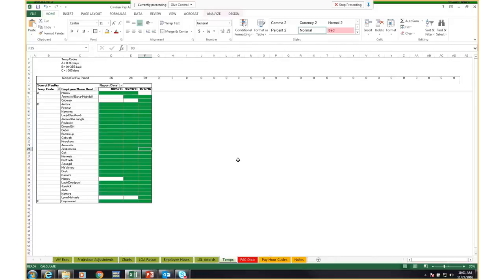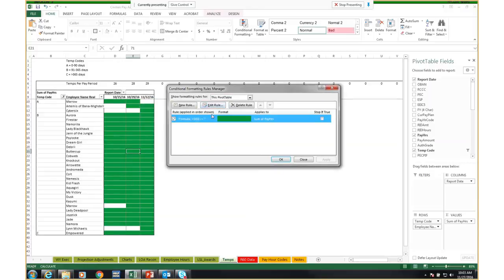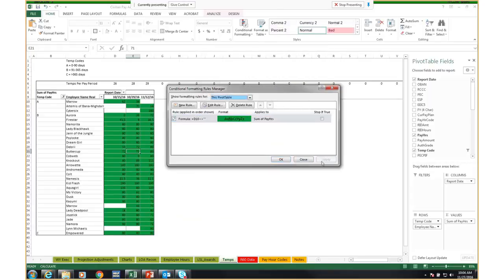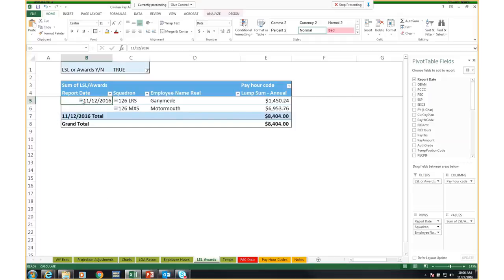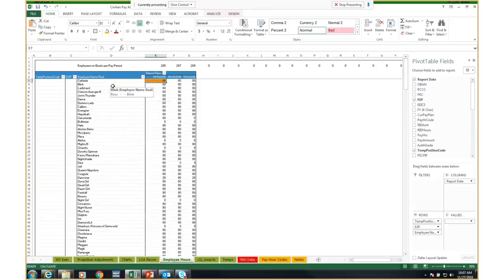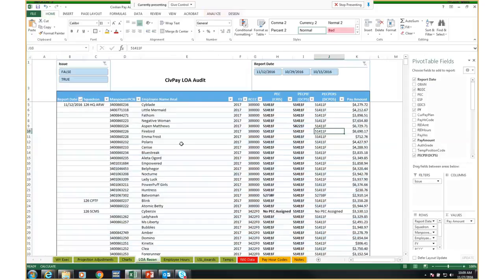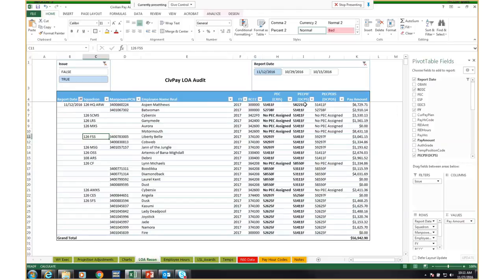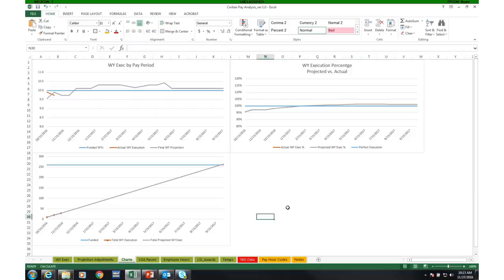02 Civilian Pay Analysis